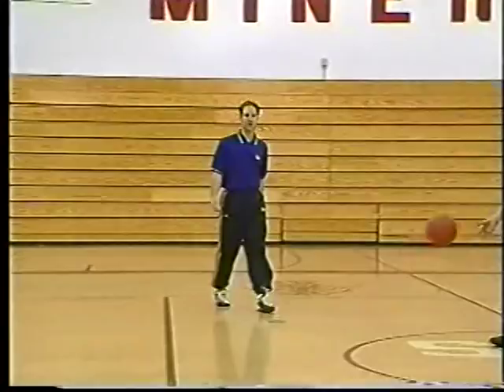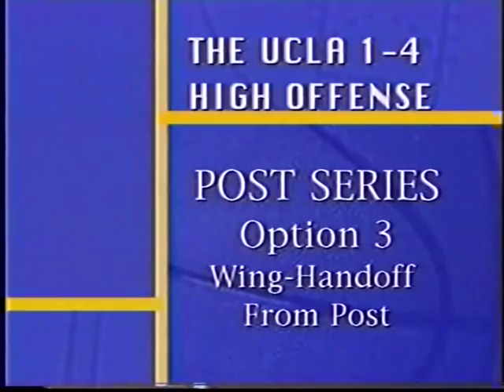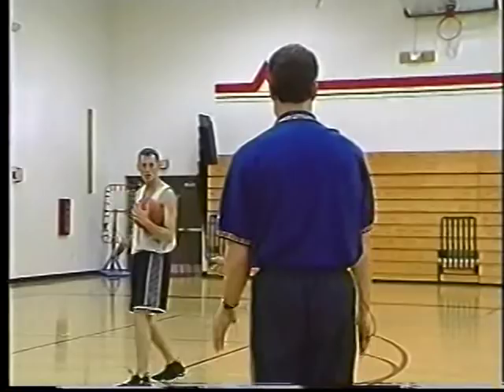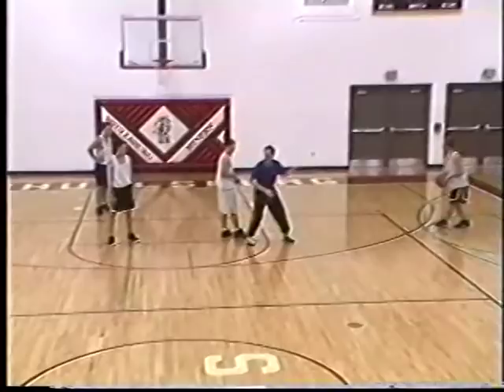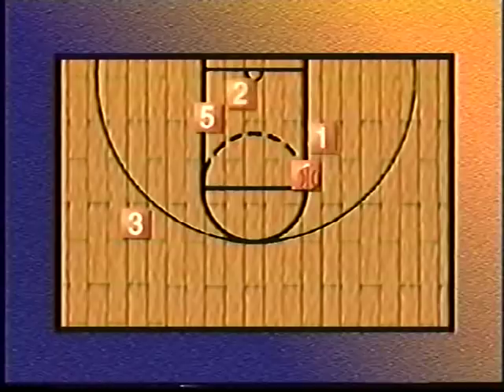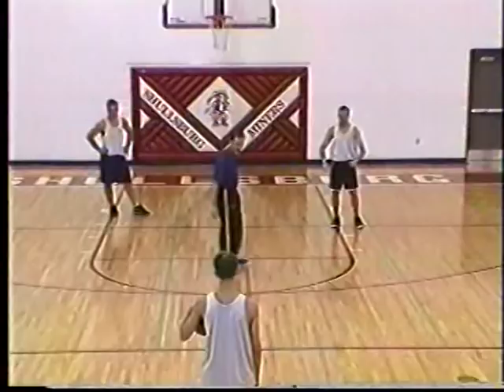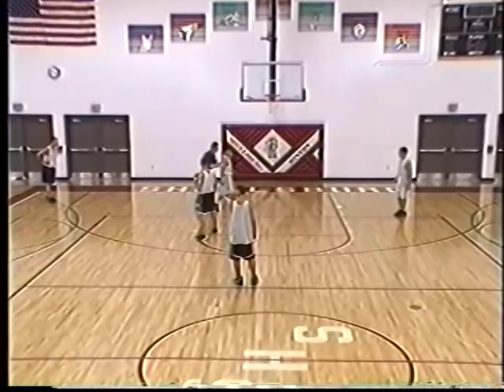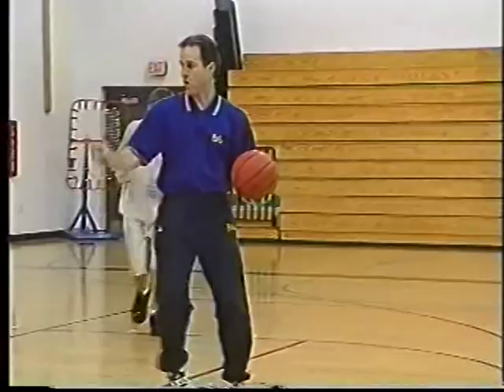UCLA 1-4 High Offense